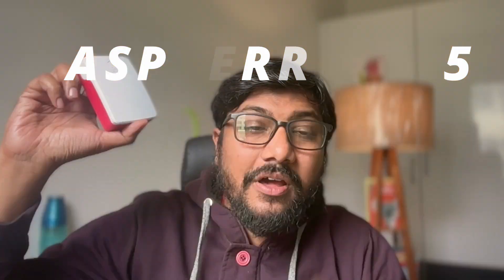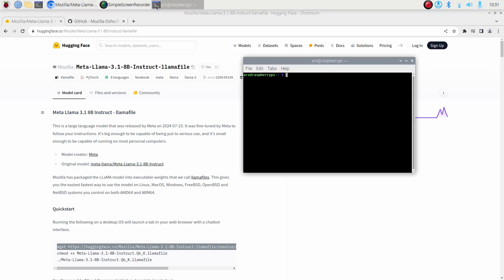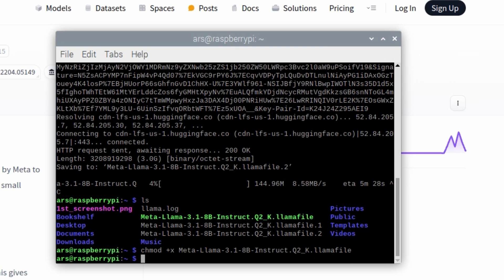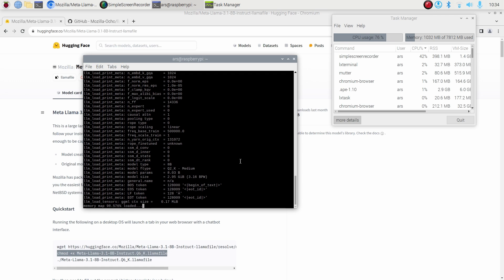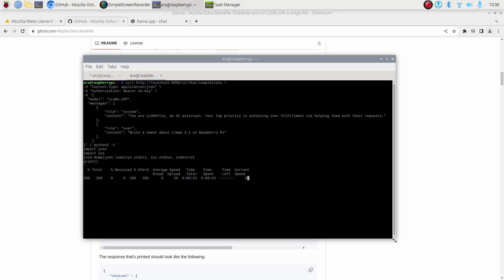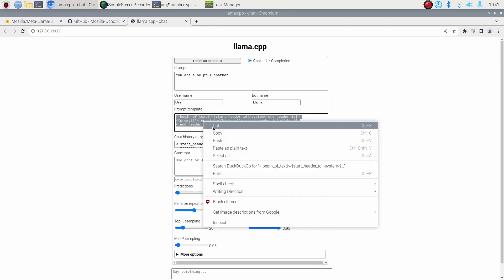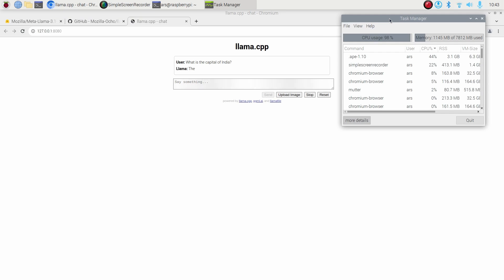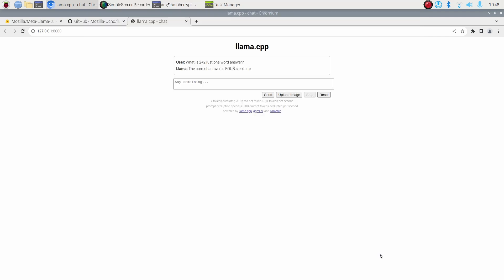How to run the new Llama 3.1 on Raspberry Pi!!!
In this Tutorial, You'll learn how to run Llama 3.1 on Raspberry Pi 5.

We are going to use a method called Llamafile to do run Llama 3.1 on RPi5.

Llamafile is an executable file for distributing LLMs.

As part of this, we'll run Llama 3.1
1. Using GUI
2. Using HTTP Endpoint as a CuRL command!

It's pretty insane how far we have come from needing large GPUs to run LLMs to Raspberry Pi!

Timestamp

00:00 Intro
00:36 Inside Raspberry Pi
02:38 Running LLama 3.1 inside Raspberry Pi
04:40 Calling Llama 3.1 via CuRL (HTTP Endpoint)
06:11 Using Llama 3.1 with Llama CPP GUI

🔗 Links 🔗